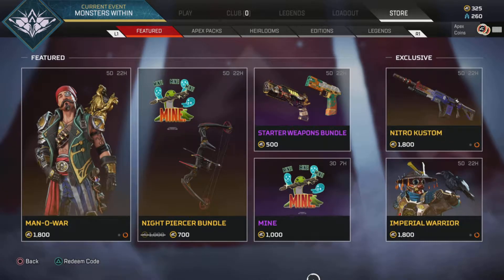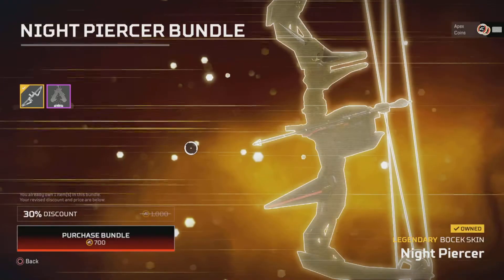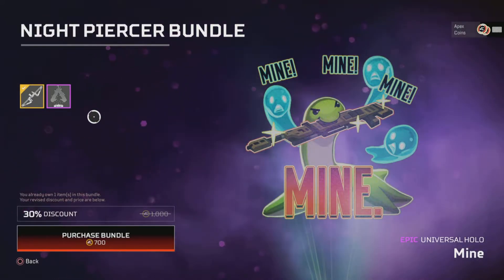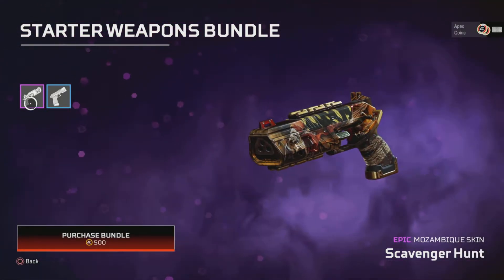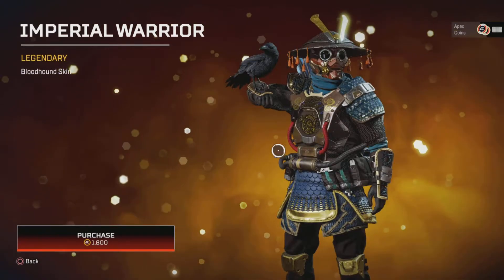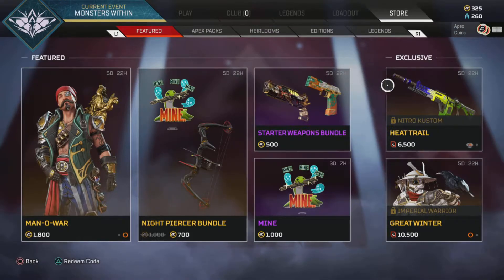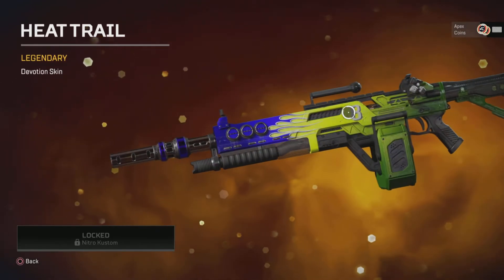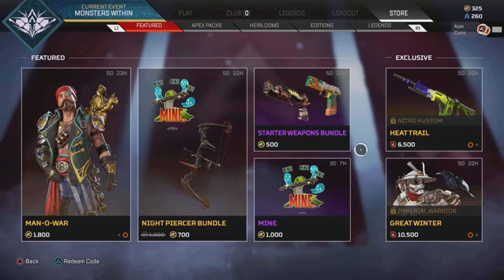Apex Legends Store Rotation 20th October 2021